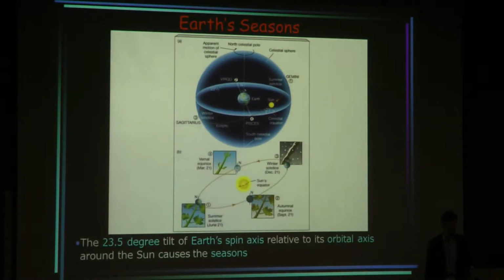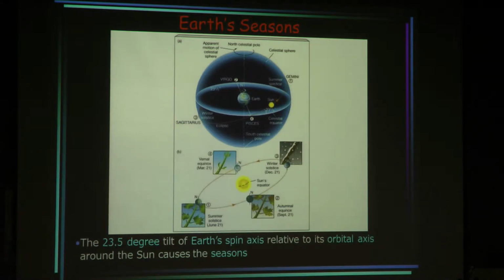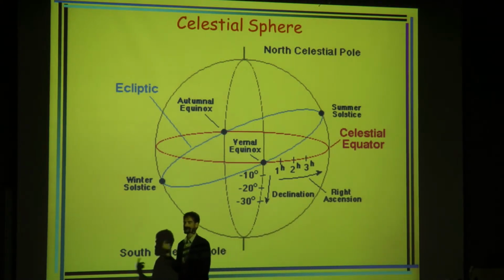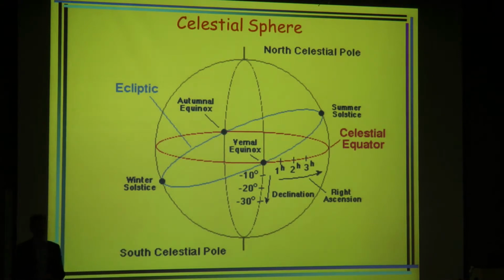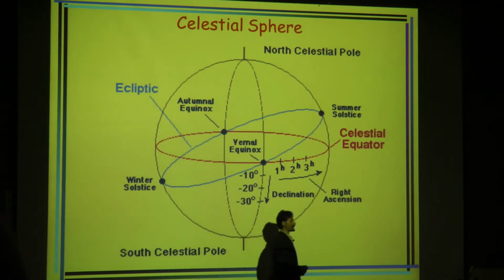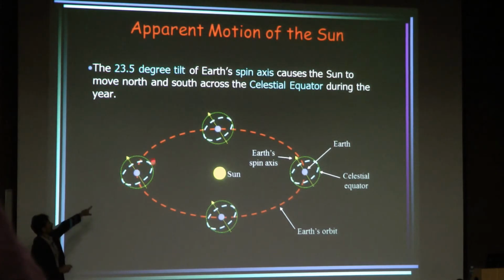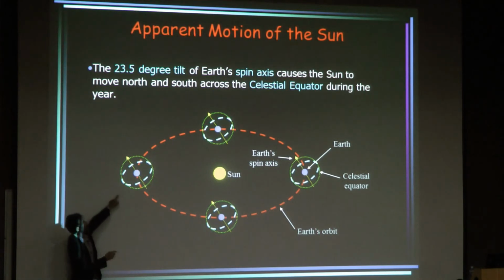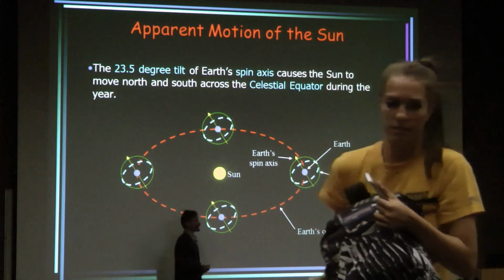ASTR 111: 8-29-13 (5/6)